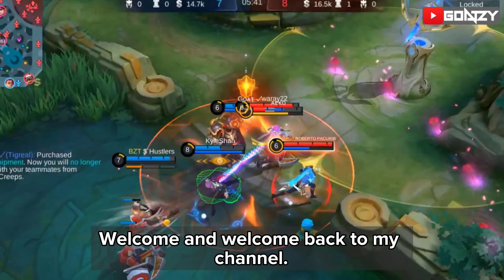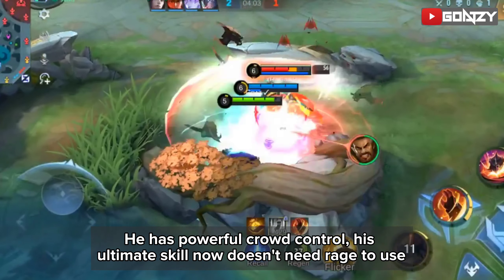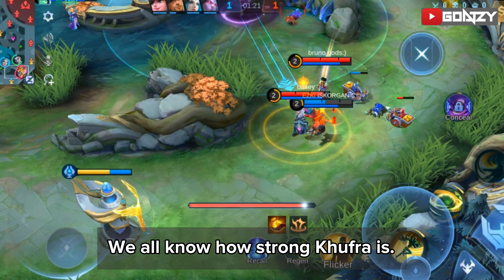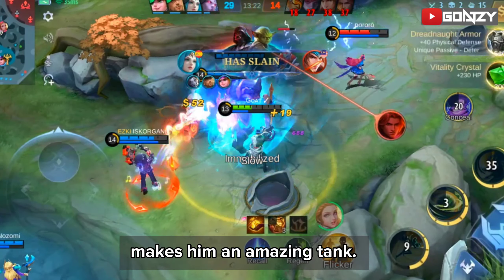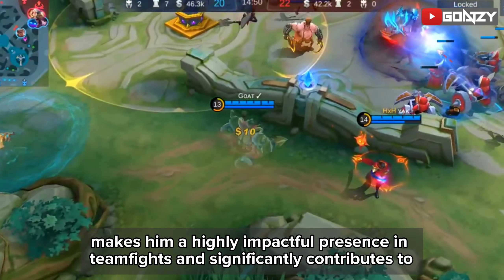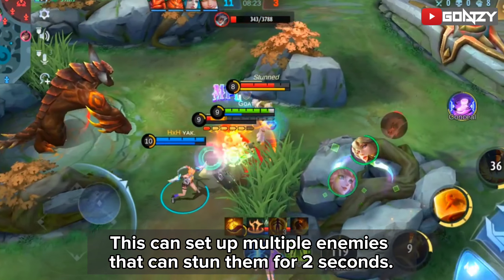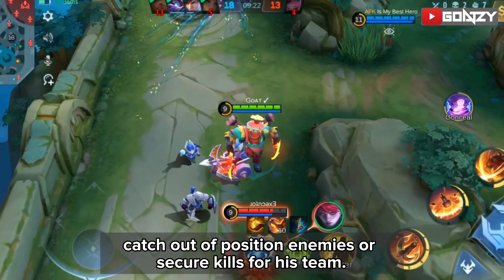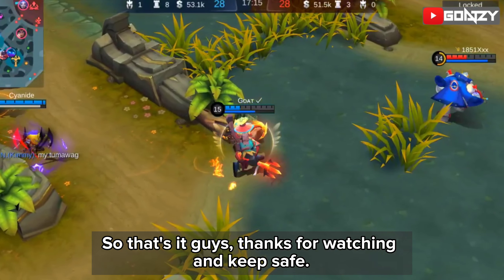Top 5 BEST TANK to RANK UP Fast! | Mobile Legends (June 2023)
We all know that non tank heroes are dominating the roamer list but having a pure tank is still every important. This is my list of the 5 best tank to use right now.